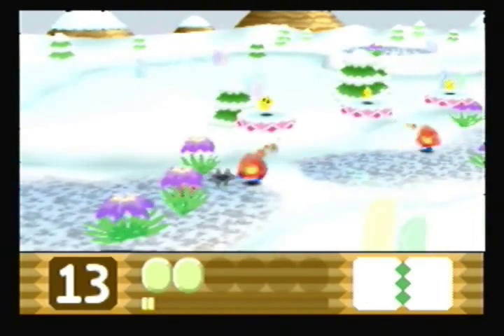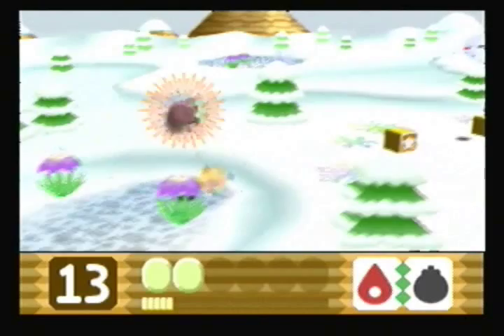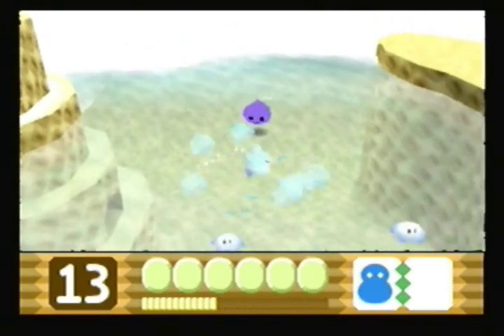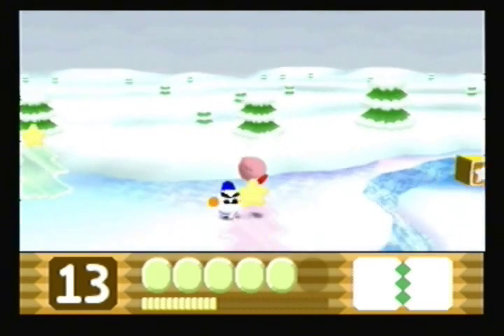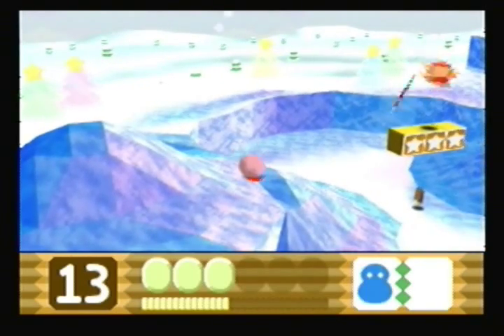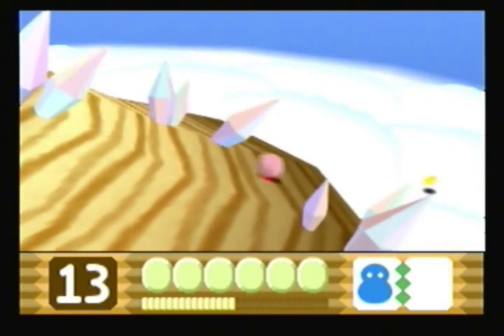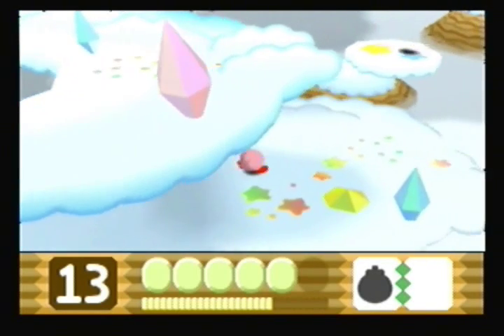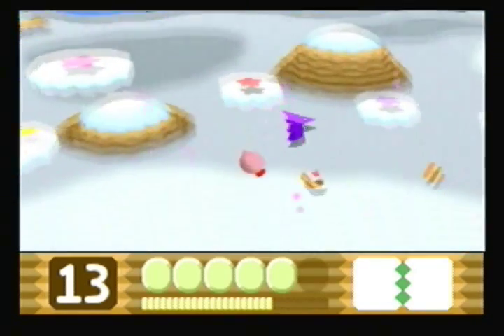Let's Play Kirby 64: The Crystal Shards - Part 9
So, I looked into it a little bit more, and it is actually true: Shiver Star is post-apocalypse Earth.  You can tell by looking at the planet's texture in the level select screen; if you look closely, you can see the continents, and it's very obviously Earth.  Wow.  That's pretty dark for a Kirby game, and we haven't even gotten to the final bosses yet...